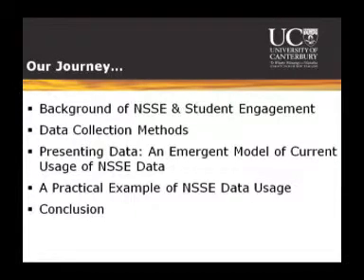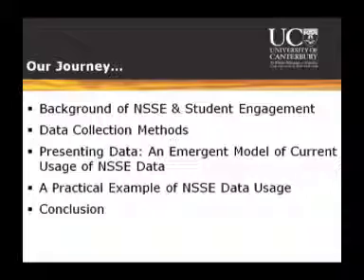NSSE Pt1.wmv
This paper presentation will share research conducted in 2009 with 7 US universities regarding their usage of National Survey of Student Engagement (NSSE) data for faculty development.  Data was collected through interviews, documents, and campus visits.  Presentation participants will be invited to consider the findings and share their thoughts about how this kind of data could be used for faculty development at their own institutions.